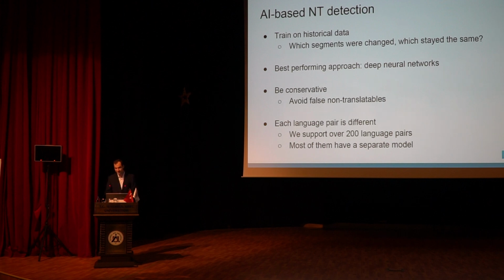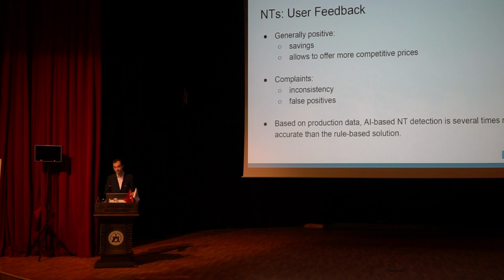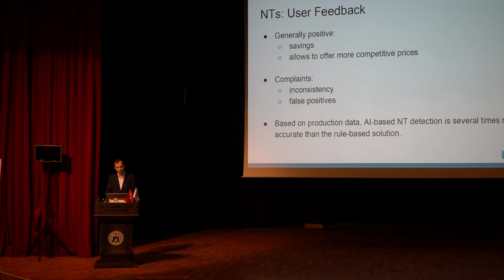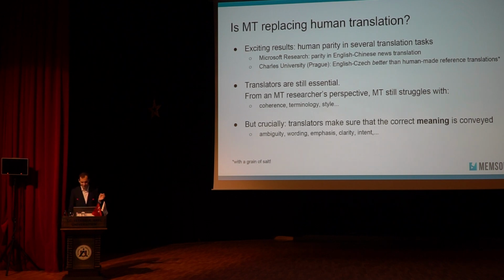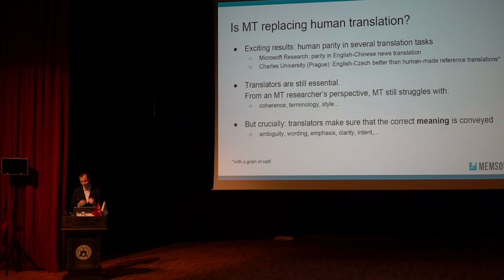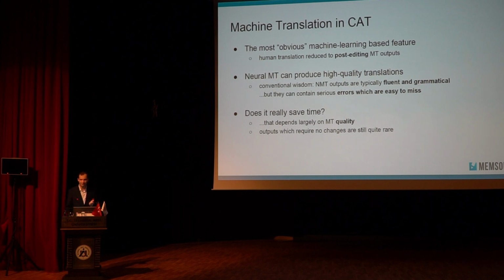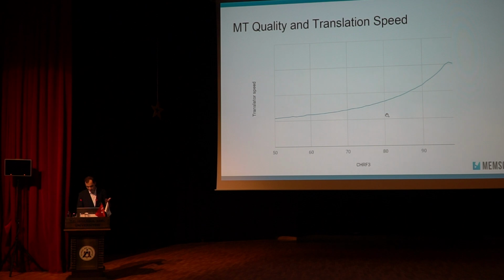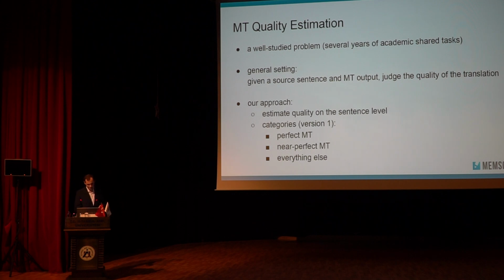"Human Translation vs Machine Translation: Competition or Collaboration" by ARÇEV part 2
The conference titled "Human Translation vs. Machine Translation: Competition or Collaboration", which was organized by Arel Translation Club (ARÇEV) for the first time in Turkey, took place at Istanbul Arel University.
Among the distinguished guests who gave their presentation at the conference were;

Dr. Ales Tamchyna, AI Software Engineer, Artificial Intelligence Team, Memsource

Prof Dr. Mikel L. Forcada, Department of Software and Computing Systems, University of Alicante, Spain President, The European Association for Machine Translation (EAMT)

Ümit Özaydın, CEO, Dragoman Transcreation

Dr. Ferdi Sönmez, Head, Department of Computer Engineering, Faculty of Engineering and Architecture, Istanbul Arel University

Prof. Dr. Işın Öner, Head, Department of English Translation and Interpretation, Faculty of Arts and Humanities, Istanbul 29 Mayıs University

The conference was open to all people who had an interest in the field of machine translation. The topics mentioned below were covered in the conference;
●future directions in machine translation technology, especially in neural machine translation
● integration of machine translation into translator training; machine translation pedagogy
● integration of pre-editing and post-editing into translator training.
● guidelines/rules for post-editing, controlled authoring
● existing and future role(s) of human translators in the machine translation workflows, especially in engine tuning practices

We strongly hope that this conference was beneficial and thrilling for all the participants who were a part of this event. We, at ARÇEV, are extremely proud that a conference of this magnitude, which covered a wide range of topics, took place at our university, and are looking forward to other events that our team will organize in the future ✌️😌